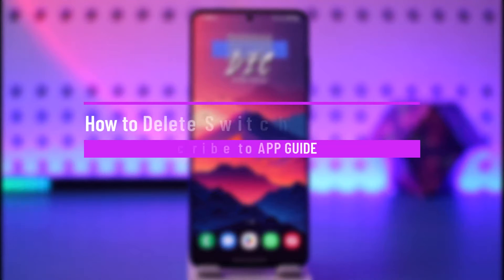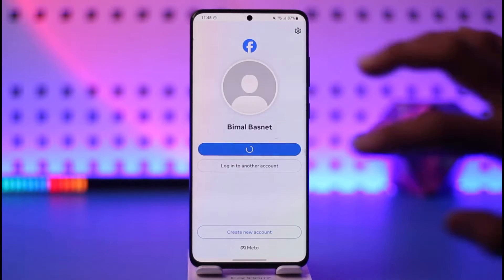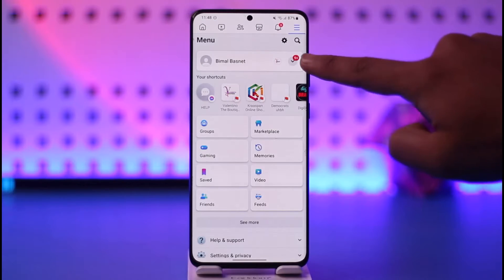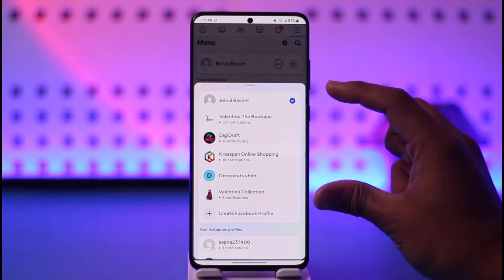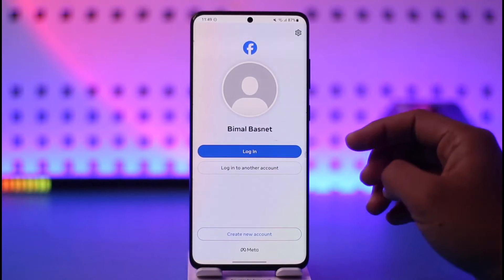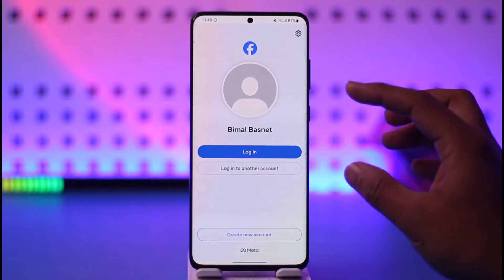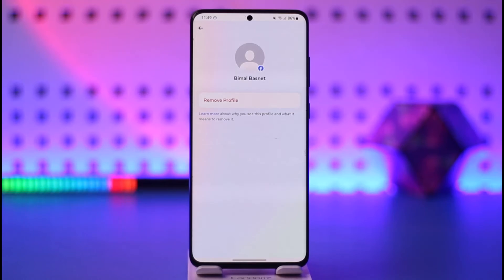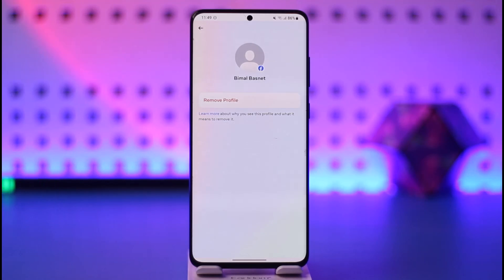How to Delete Switch Account on Facebook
. This video guides you through an easy step-by-step process to delete switch account on Facebook. So make sure to watch this video till the end.

~ Chapters:
0:00 Introduction
0:11 Delete Switch Account
1:36 Conclusion